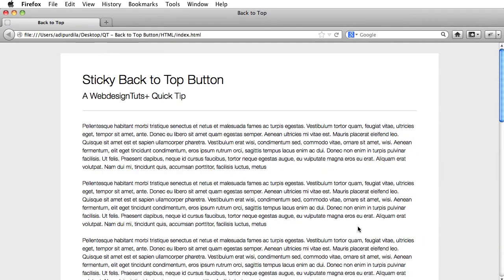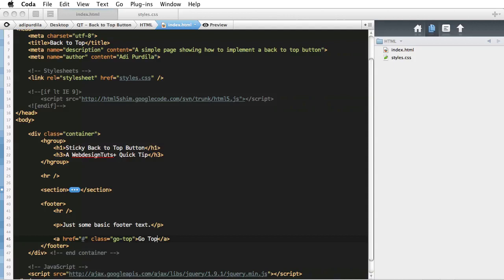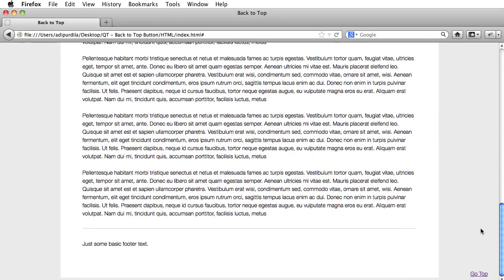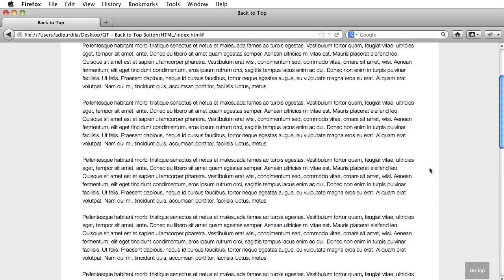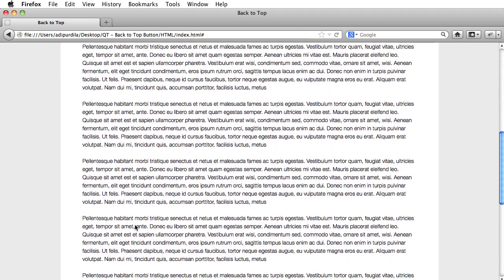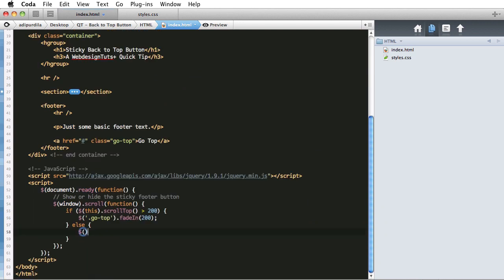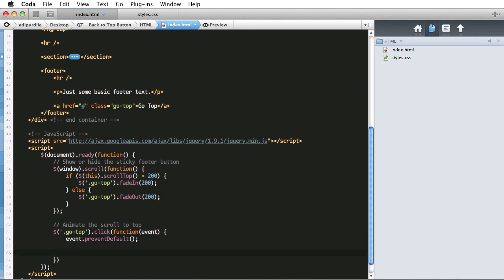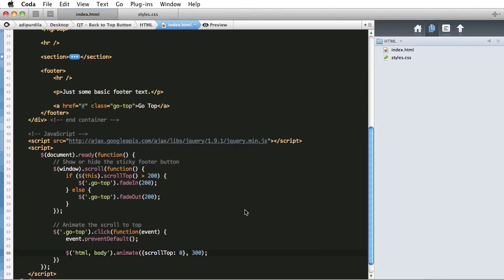Quick Tip: Sticky Back to Top Button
Great quick tip for a handy 'Back to Top" button which appears once a user has scrolled down the page a bit.